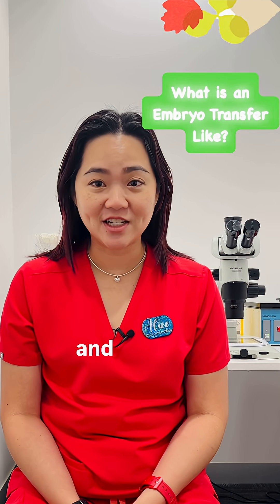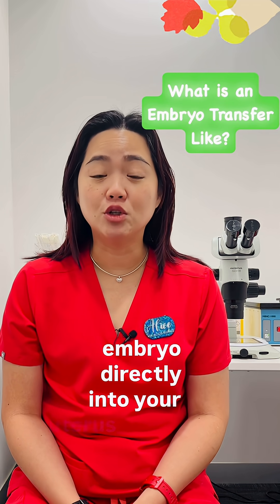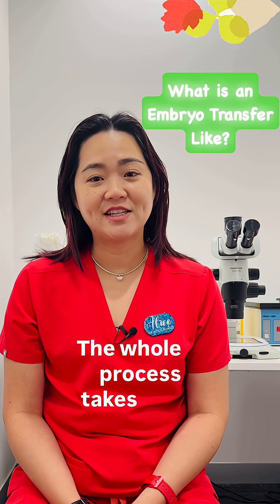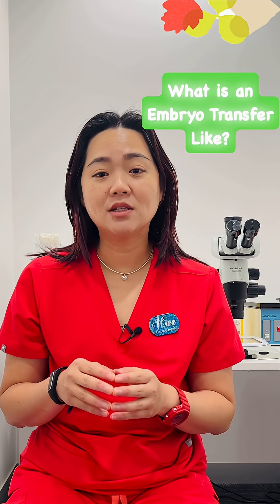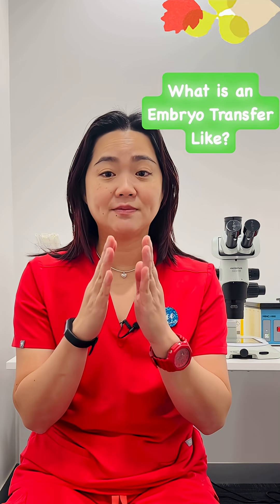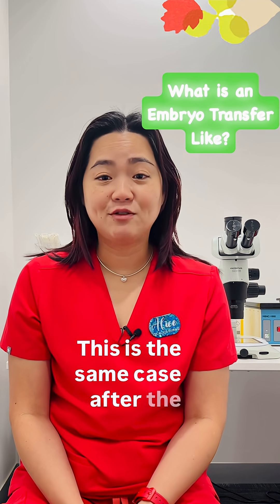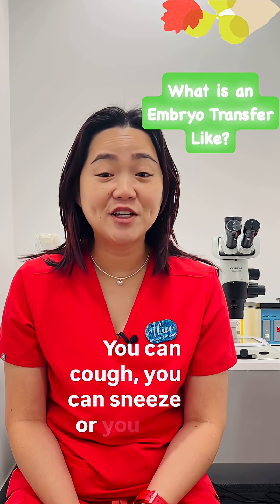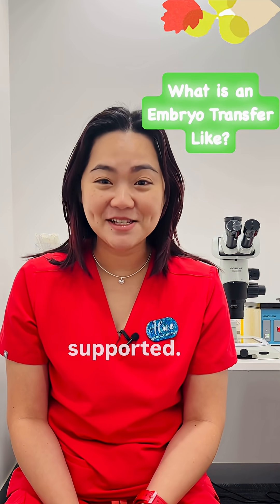What is an Embryo Transfer like?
🌱 Curious About What Happens During an Embryo Transfer? 🌱.  In this video, I’m breaking down one of the most important steps in the IVF process: Embryo Transfer! 💫.
The procedure itself is quick and simple—it takes just a few minutes. We use a soft catheter to place the embryo directly into your uterus under ultrasound guidance. And guess what? No bed rest required afterward! 🙌
Watch the reel to see the process and learn more about what to expect! 🌸.